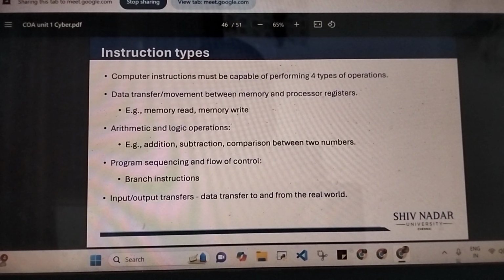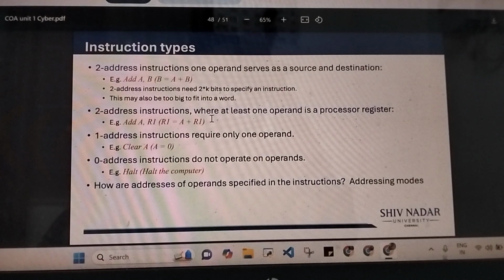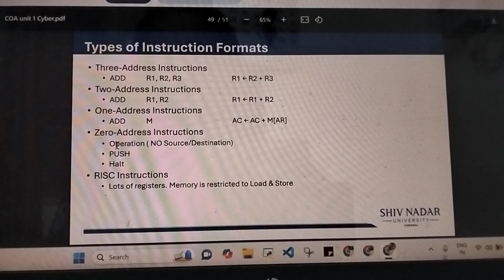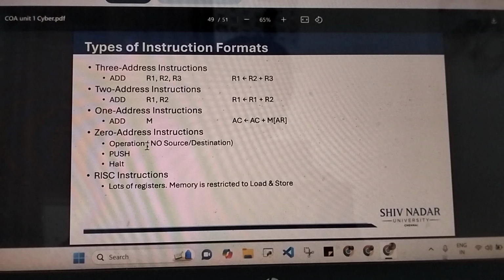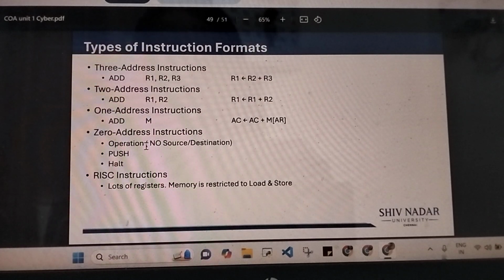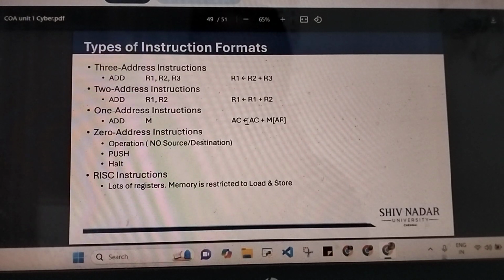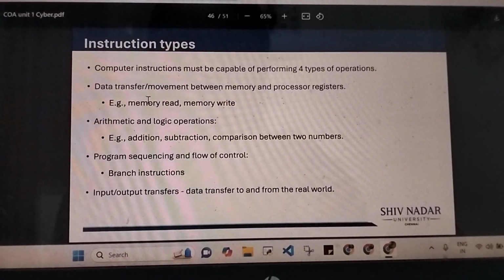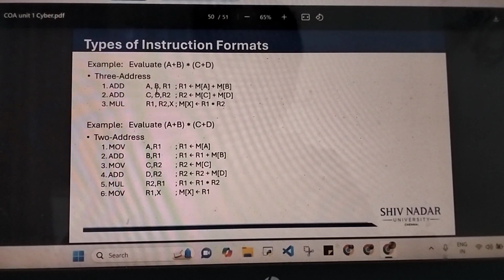COA • Instruction Formats • Zero, One, Two and Three Address Instructions